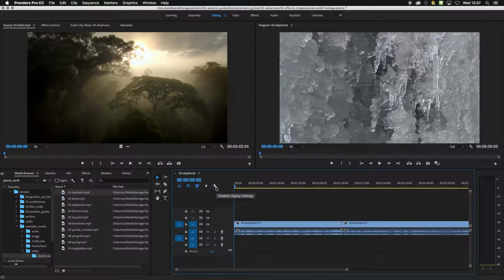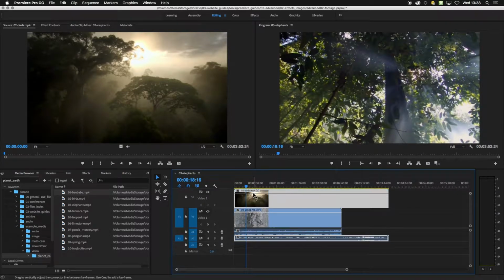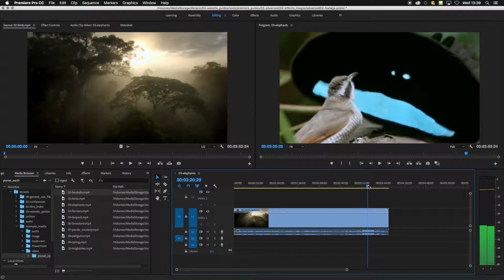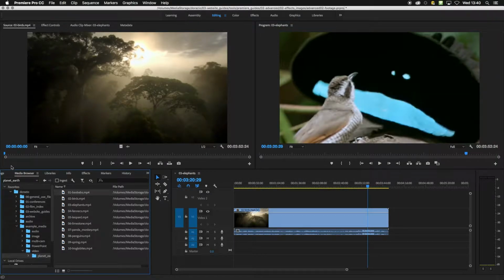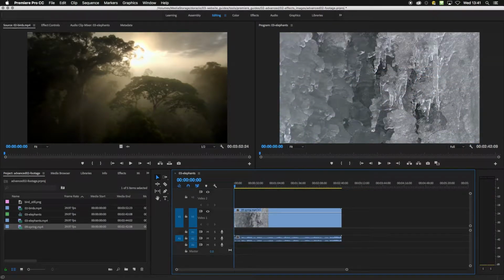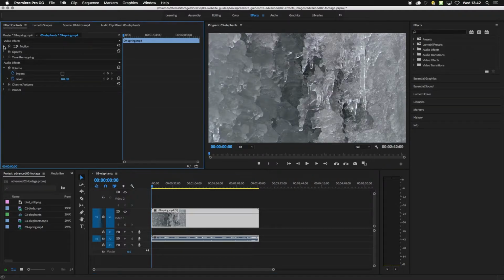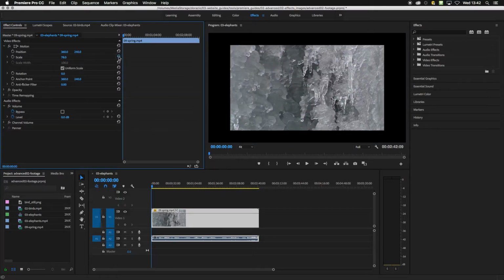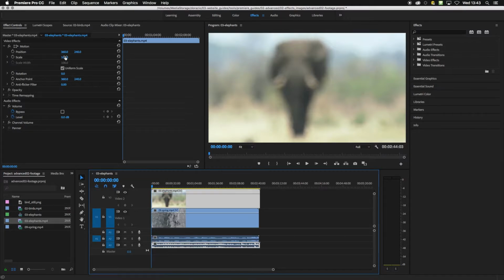Premiere Advanced 02 - Opacity, Freeze Frames, Motion Effects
How to change a video's opacity, create still images from moving video, create a freeze frame, and use video motion effects.